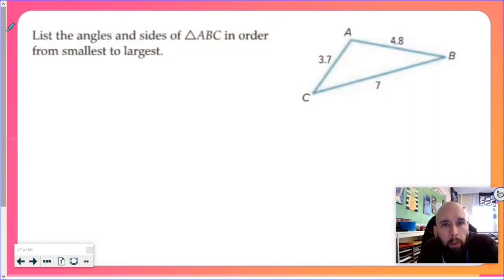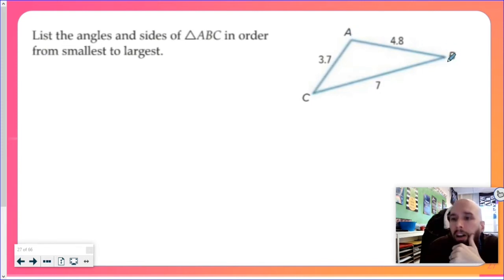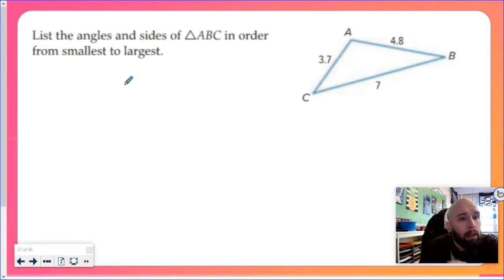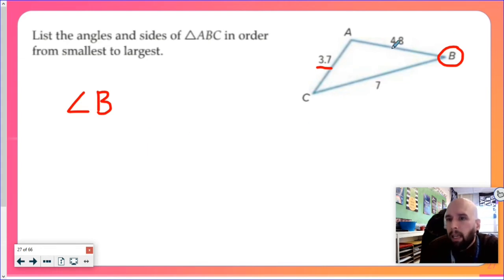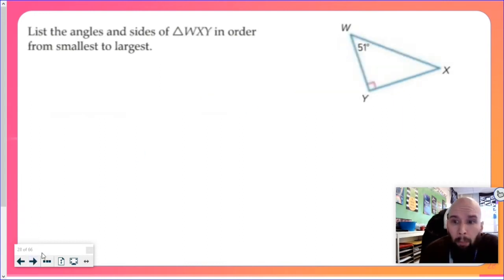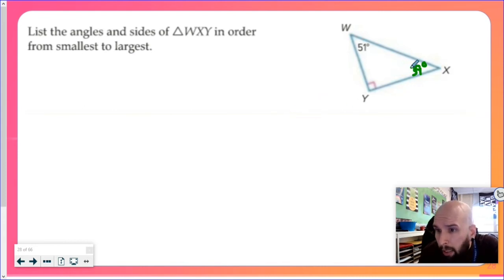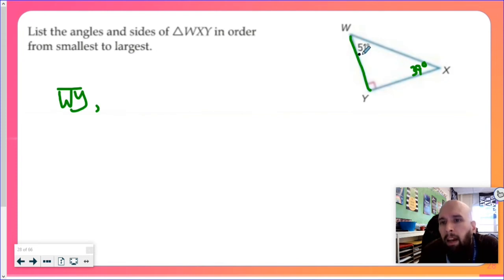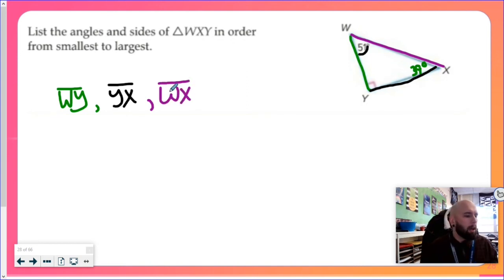Relationship Between Angles and Sides in Triangles - Geometry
This video explores the relationship in size between a triangles sides and their opposite angles. Simply put, the bigger the angle, the bigger it’s opposite side (and vice versa).

Nick Perich
Norristown, Pa .